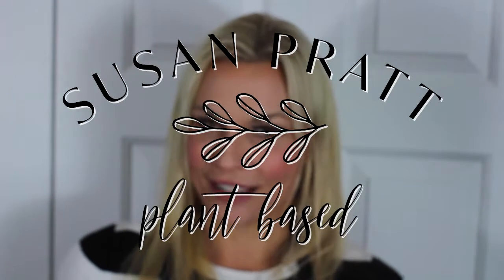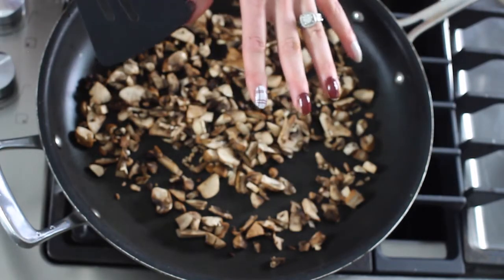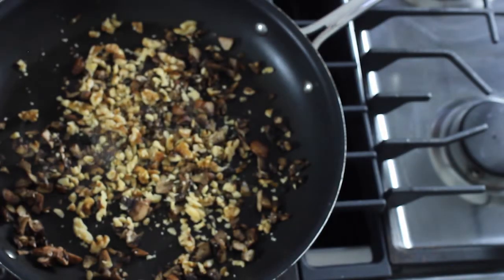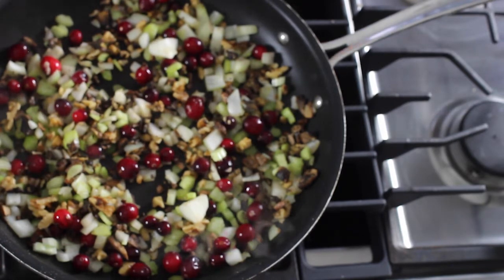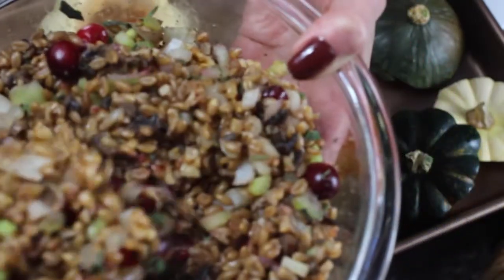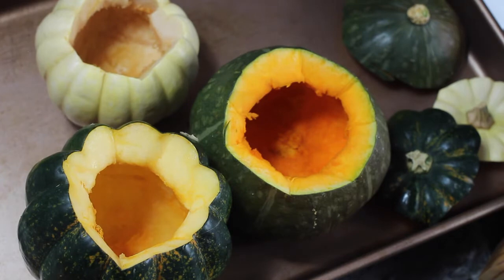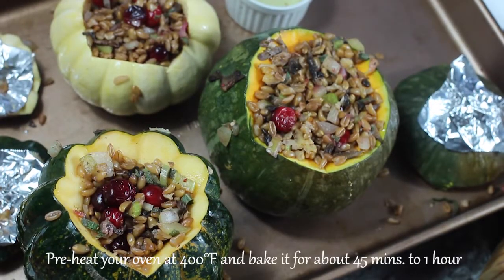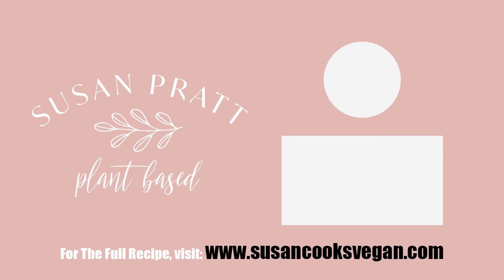Savoury Stuffed Squash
Move over turkey, there is a new stuffer in town. Savoury Stuffed Squash is packed with all the fall flavours you are craving. It’s the perfect autumn weekend meal or a holiday worthy main dish. Vegan, gluten-free and made with no oil options. A stunning dish that will please everyone and make your table colours pop.

What Is Farro?
It is a high-protein, high-fibre ancient whole-grain wheat. Farro looks similar to barley but slightly larger and like barley, it has a nice chew. Farro offers a nutty flavour with a hint of cinnamon and pairs perfectly with meaty mushroom and tart cranberries and squash.

If you make this Savoury Stuffed Squash, share the results with me! Happy cooking!